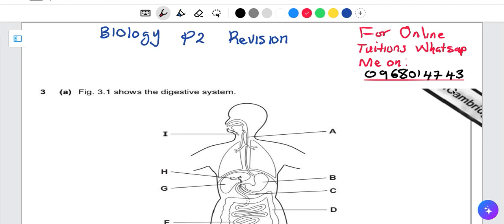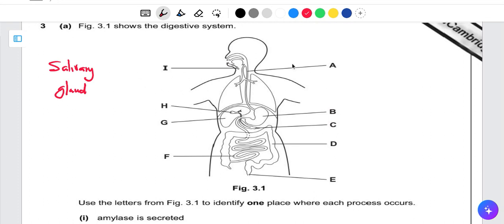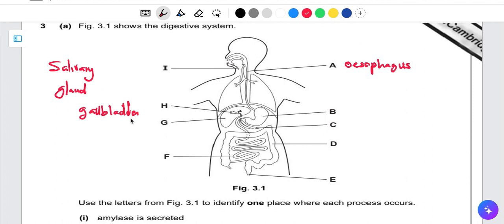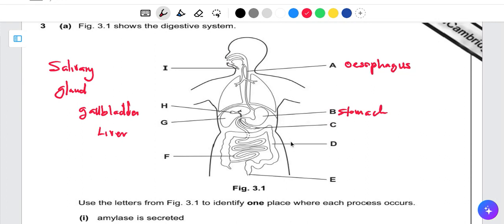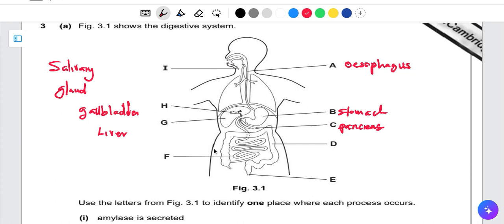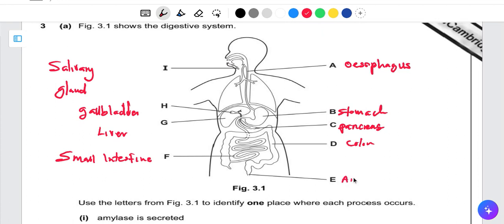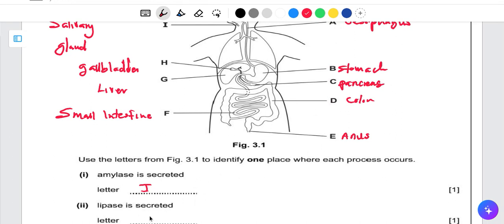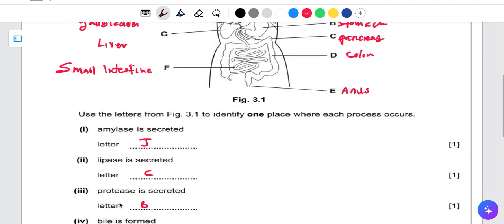Biology digestive system